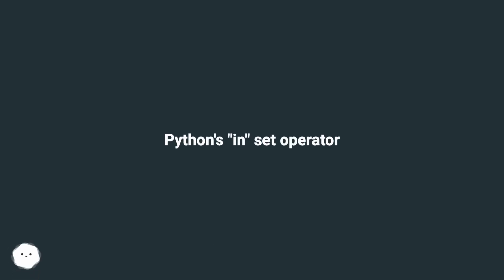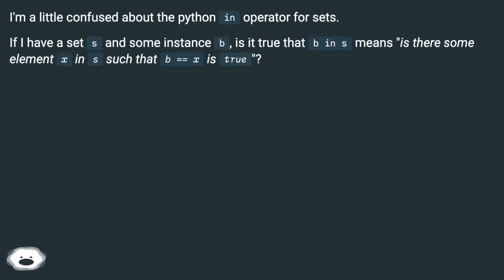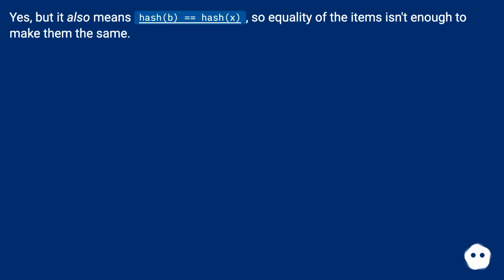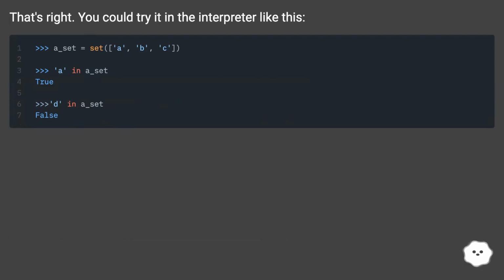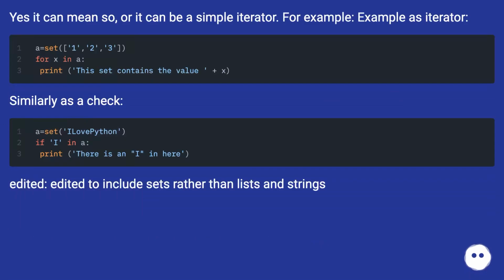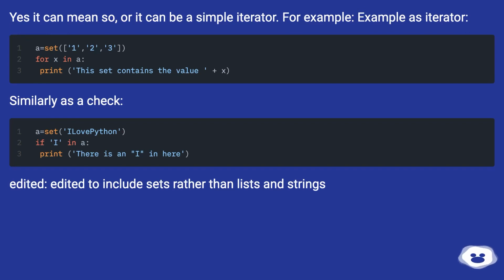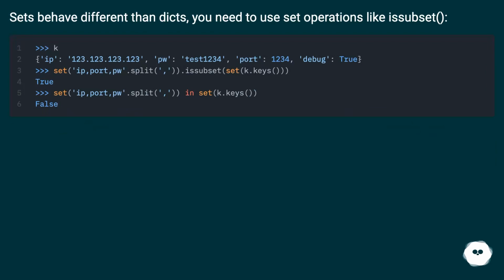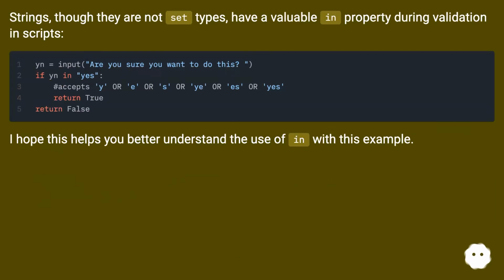Python's "in" set operator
Chapters
00:00 Python'S "In" Set Operator
00:22 Accepted Answer Score 128
00:39 Answer 2 Score 111
00:54 Answer 3 Score 15
01:21 Answer 4 Score 7
01:40 Answer 5 Score 3
02:01 Thank you